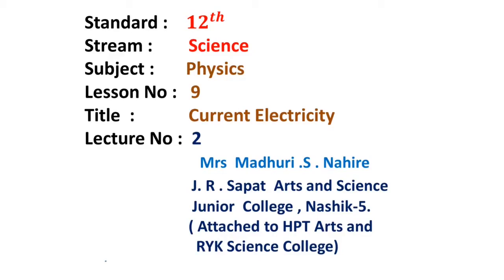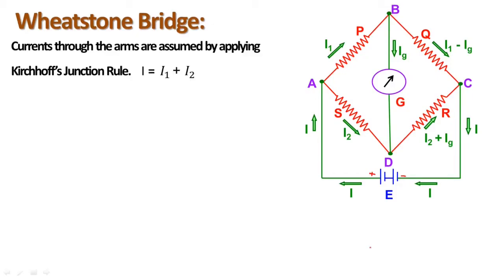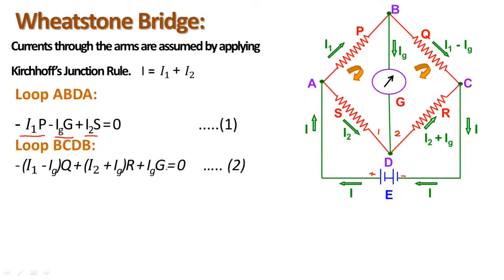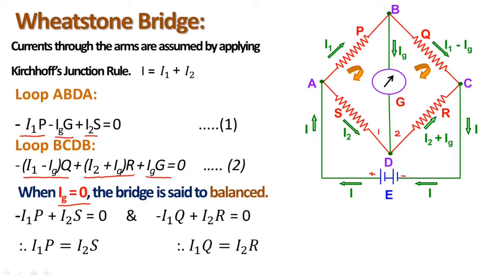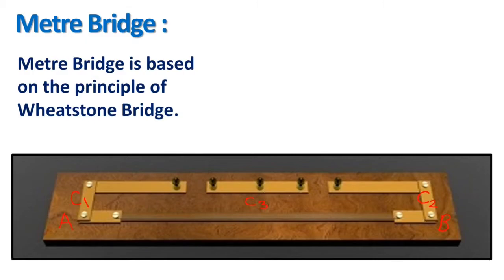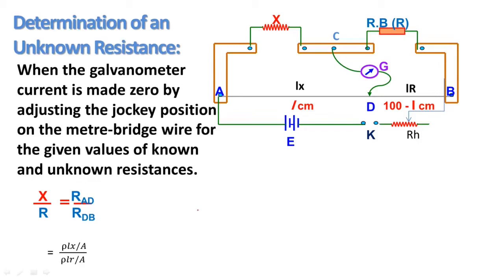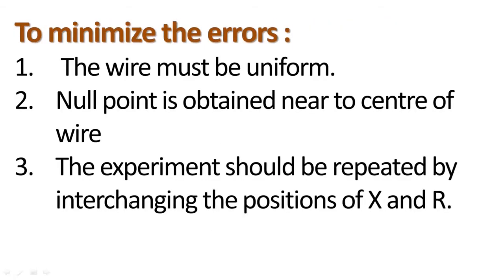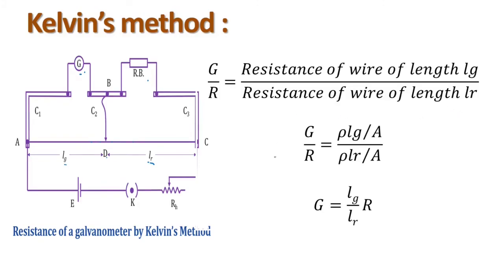12 Physics: 9 Current Electricity: Wheatstone Bridge